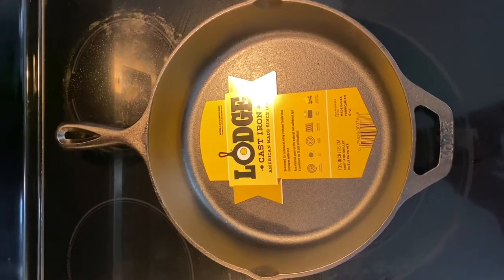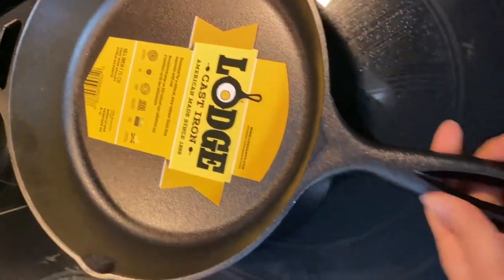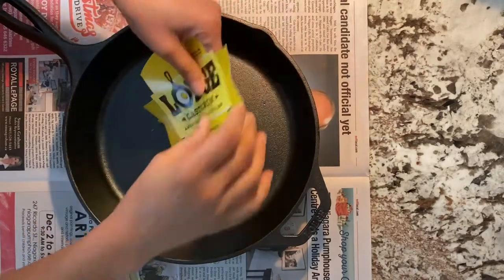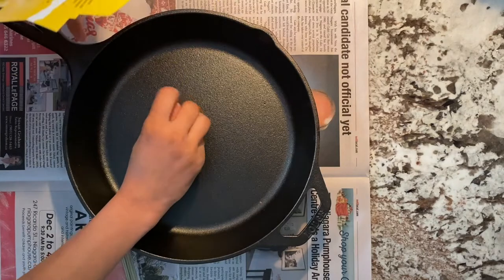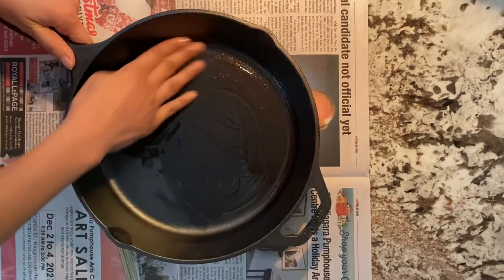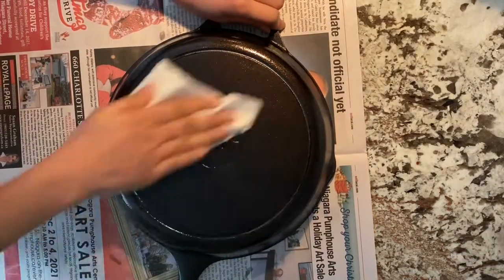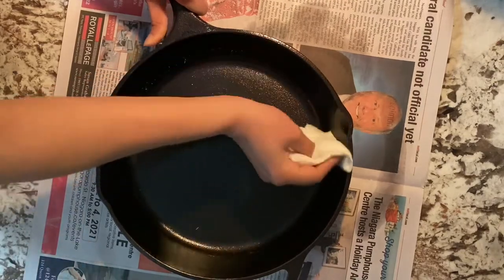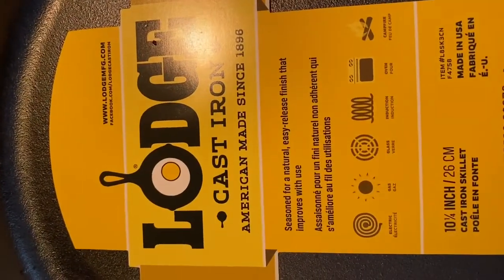10.25 inch Lodge cast iron skillet pan - Must do seasoning before 1st use, unboxing & review